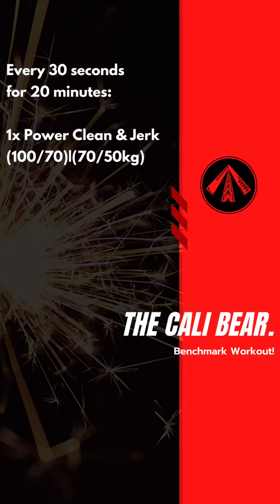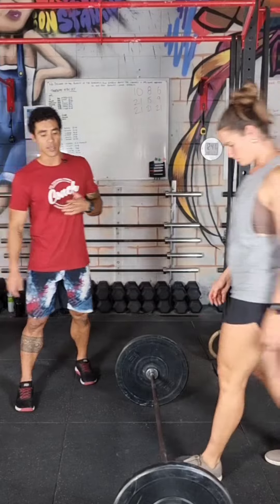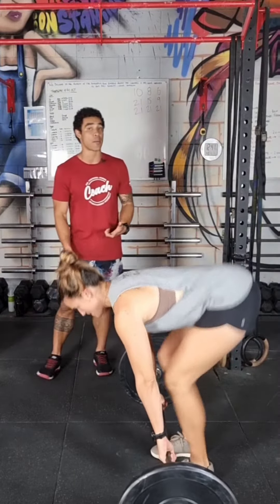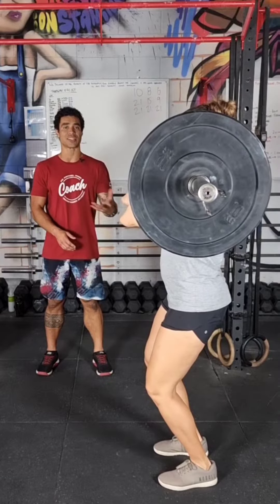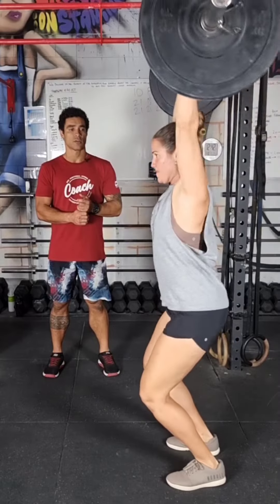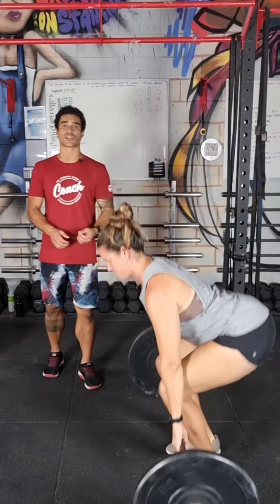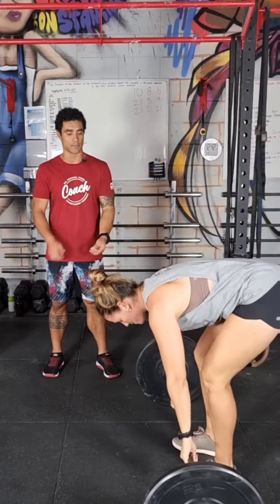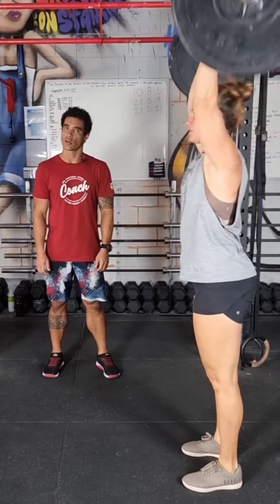The Cali Bear